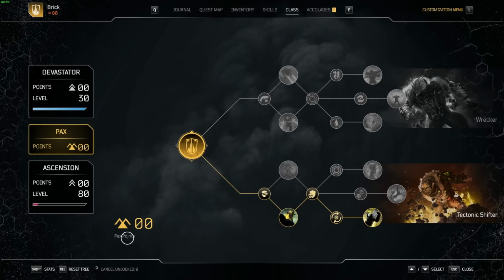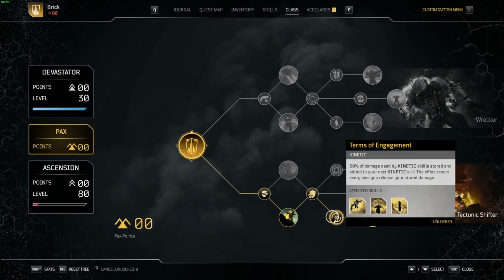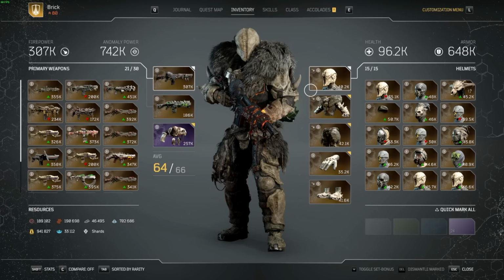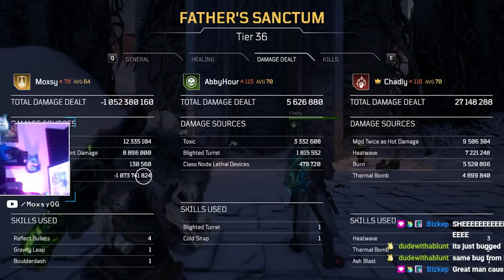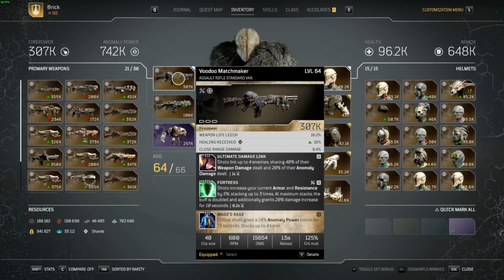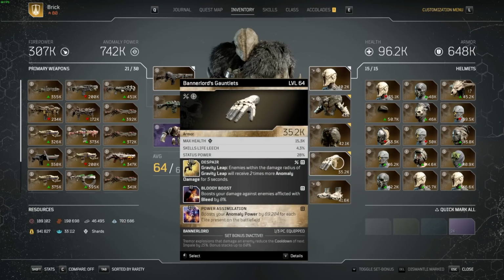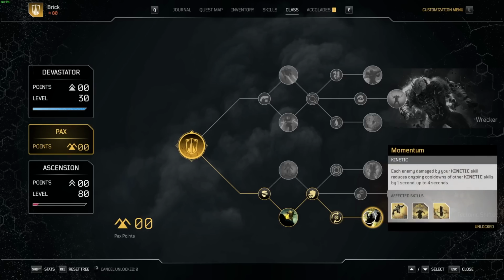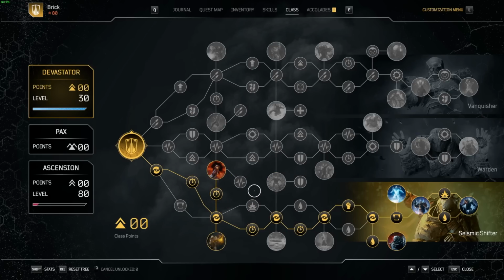1 SHOT EVERY BOSS! 1 Billion Damage Devastator Guide // Outriders Worldslayer (Damage Glitch)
Welp, we broke the damage cap in Outriders. Hope you guys enjoy the video.